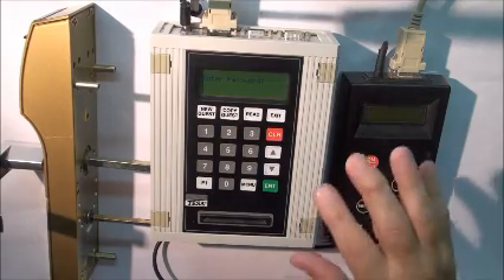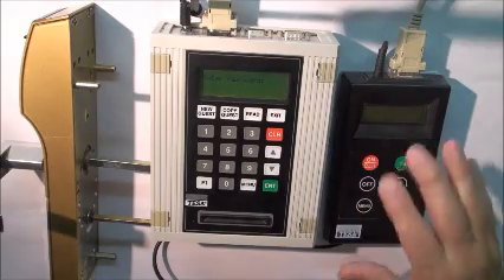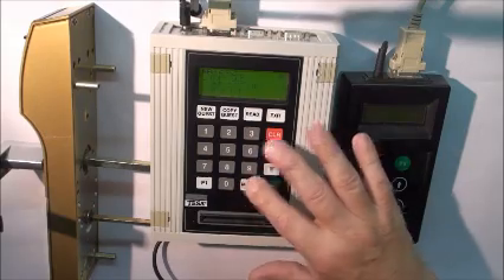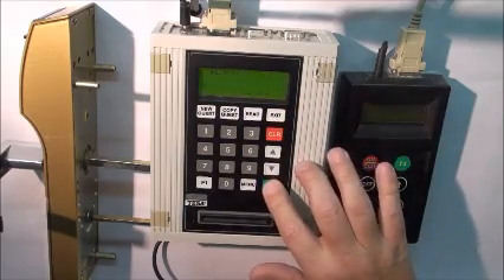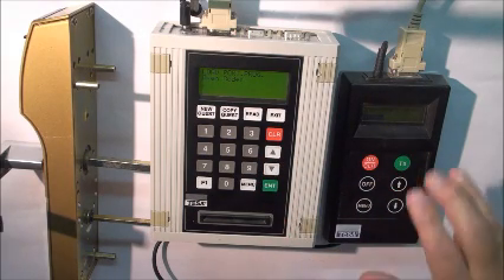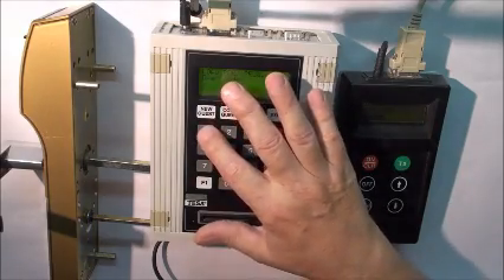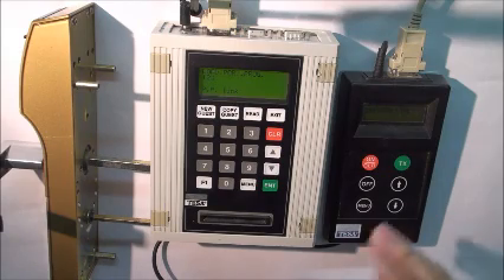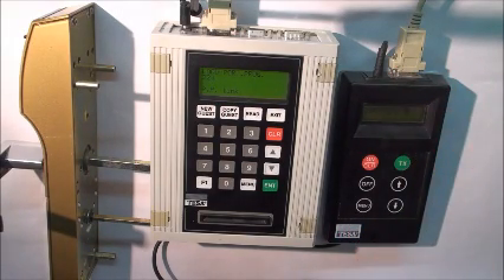Tesa/Onity - HT20i - HOW TO: Load Portable Programmer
This video will show how to load the Portable Programmer (PP).